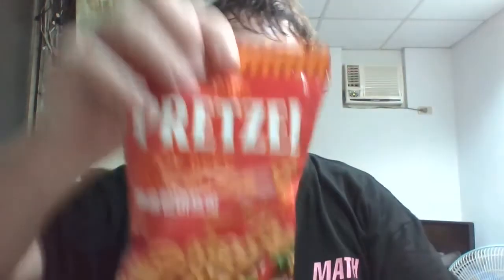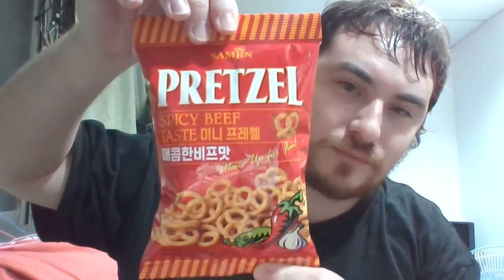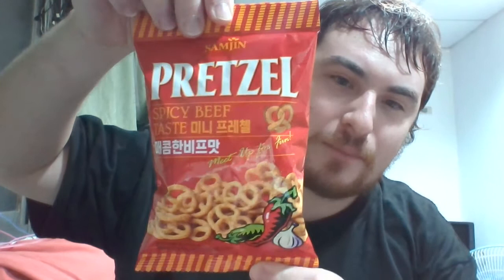Teacher Jordan's Corner (Ep 49 part II)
Let's Try some snacks!